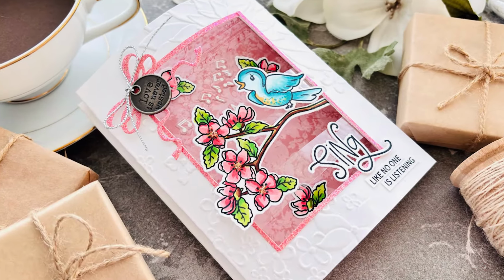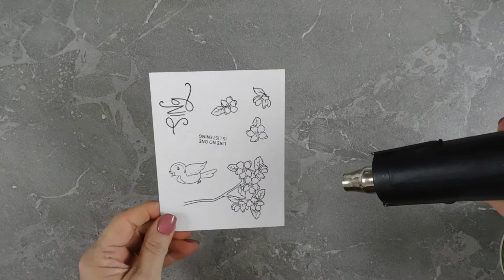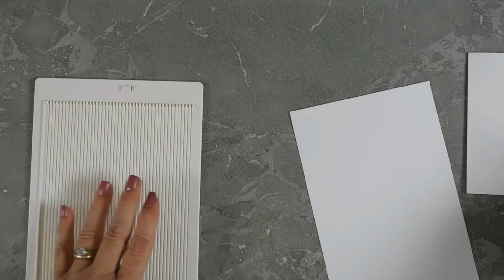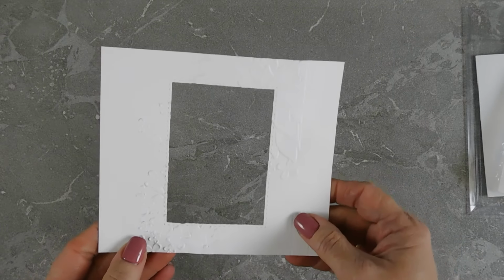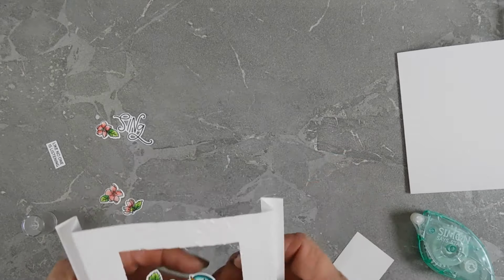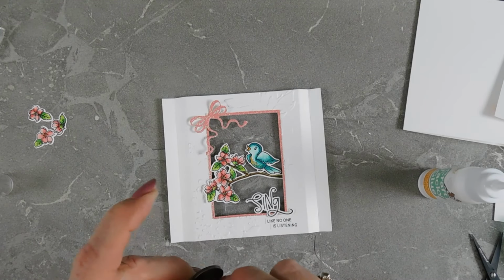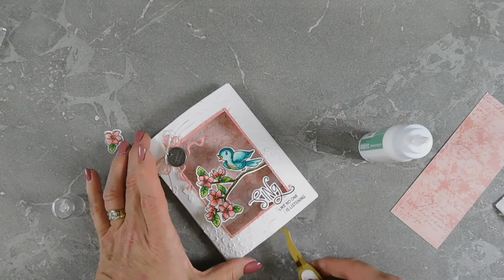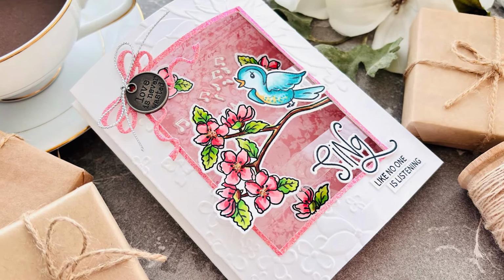Must-Try Shadowbox Card! 🌟 March 2025 Card Kit Magic!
Simon Says Stamp wants to be your one stop shop for craft supplies!

• Simon Says Stamp Card Kit of the Month 2025 Subscription! March Start

• Simon Says Stamp Glitter Cardstock Bubblegum Pink 6x6 sss333

• PREORDER Simon Says Stamp Card Kit of the Month March 2025 Tweet Frien

• Simon Says Stamp Scoring Board and Bone Folder st0154

• Simon Says Stamp CLEAR ACETATE SHEETS 10 pack ssp1026 Be Creative

• Simon Says Stamp XL Precision Craft Tacky Glue Simonglue

• Simon Says Stamp Nocturne Black VersaFine Clair Ink Pad ink101

• Simon Says Stamp Microfiber Cleaning Cloth and Spray Cleaner set805mf Sunny Vibes

• Spellbinders PLATINUM SIX Die Cutting Machine with Universal Plate System PE-104